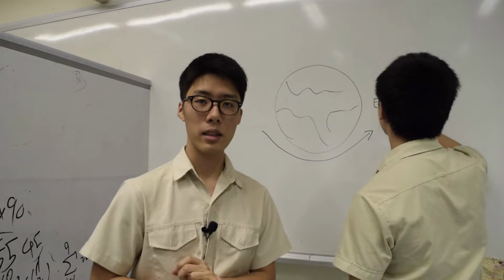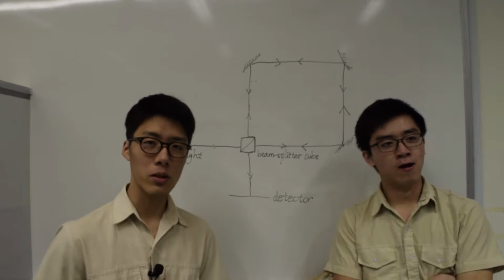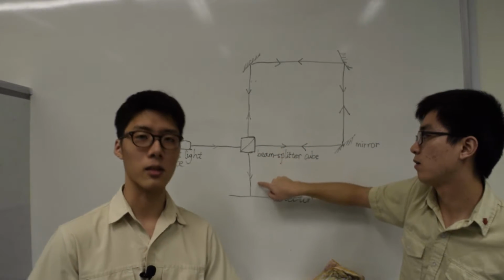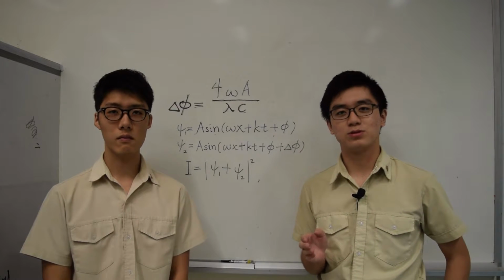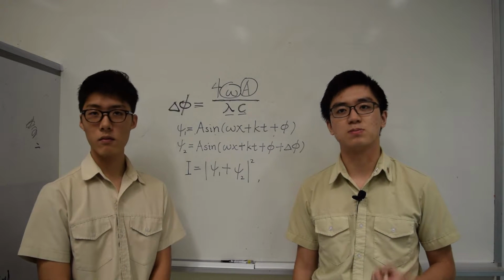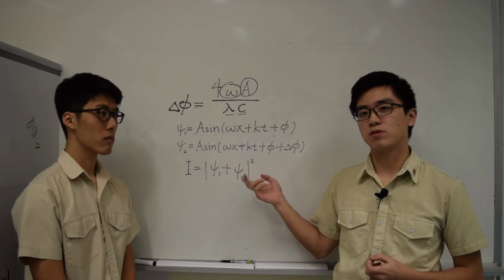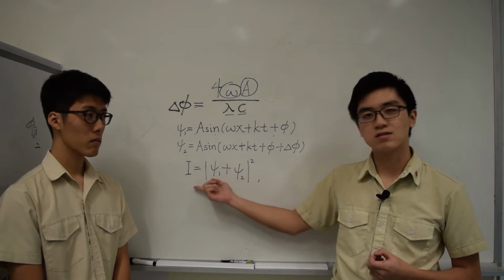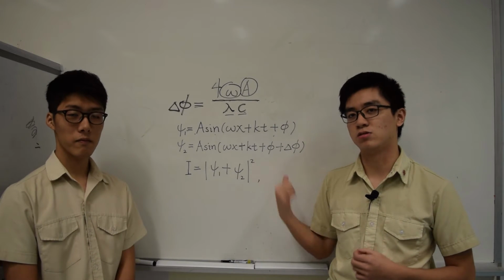HCPhotonics: Sagnac Interferometry in a Non-inertial Frame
Mingsong WU, Haotian WANG

2015